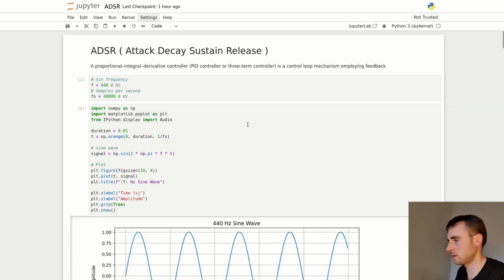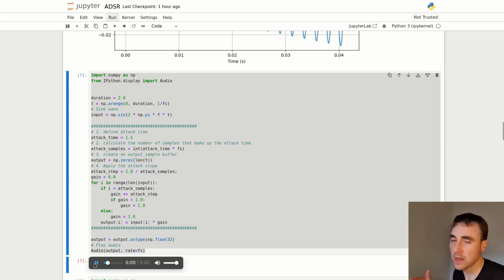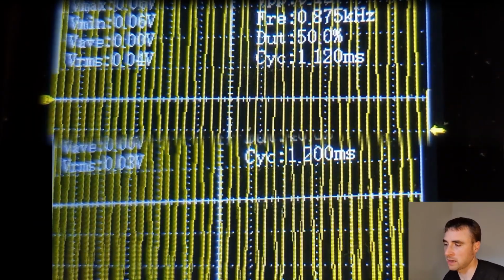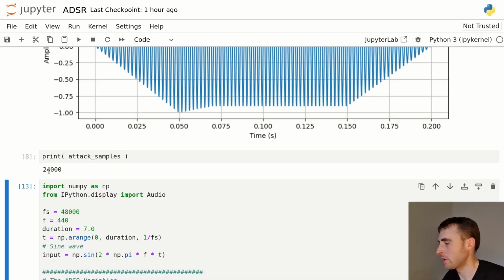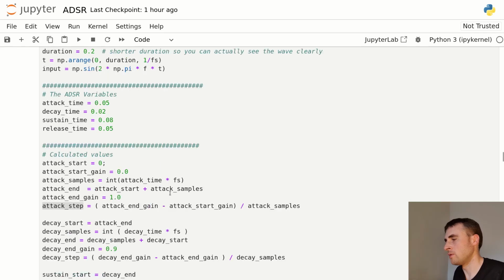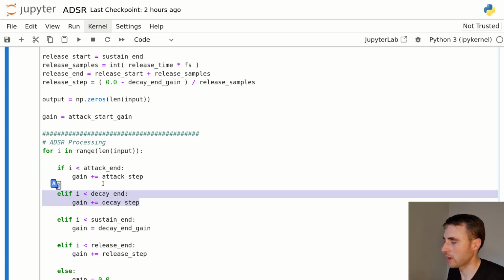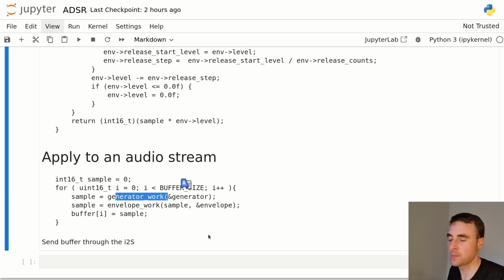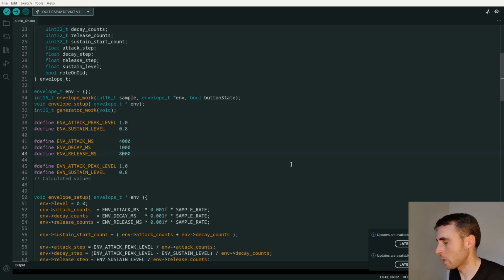🎹 How ADSR Envelopes Work | Build an ESP32 Synthesizer from First Principles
🎹 In this video, we build an ADSR (Attack, Decay, Sustain, Release) envelope generator from first principles and implement it on an ESP32 synthesizer.

Starting with a simple oscillator, I show how an envelope transforms a raw waveform into something that sounds much more like a musical instrument.

Along the way we'll cover:

✅ What an ADSR envelope is
✅ Attack, Decay, Sustain, and Release explained
✅ Sample rates and sample-based processing
✅ Converting envelope times into sample counts
✅ Calculating attack, decay, and release step values
✅ Designing an ADSR state machine
✅ Embedded C implementation
✅ Integrating the envelope into a synthesizer voice
✅ Common bugs and implementation mistakes
✅ Live ESP32 synthesizer demonstrations

Whether you're building a synthesizer, learning DSP, or developing audio applications on the ESP32, understanding envelopes is one of the most important concepts in digital sound synthesis.

🎧 Demonstrations include:

- Fast vs slow attack
- Different sustain levels
- Long release times
- Real-time waveform shaping

Upcoming topics:

🎛️ Filters
🌊 LFOs
🎹 Wavetable Synthesis
🎵 Polyphonic Voice Management
⚡ Real-Time DSP on ESP32

XMR: 4AC99QFmCipcMnEwLNuRcB83DqZ3Y7AApEcvsocegkUT6XF8W3JyxiQVxw7acoiSBhE8NYUi5ppMihFoL7RnDaW8AHdeXx4